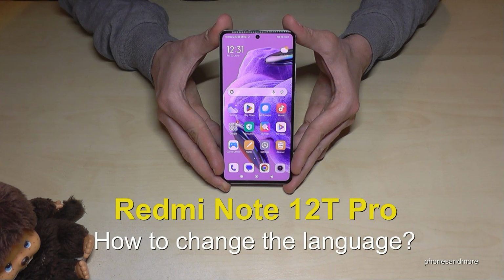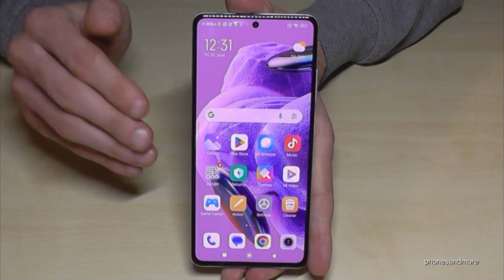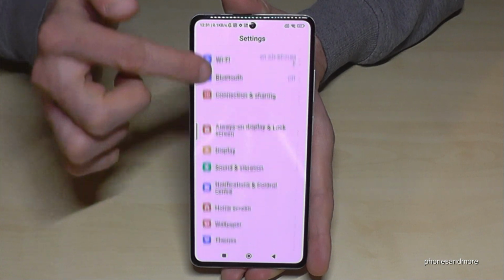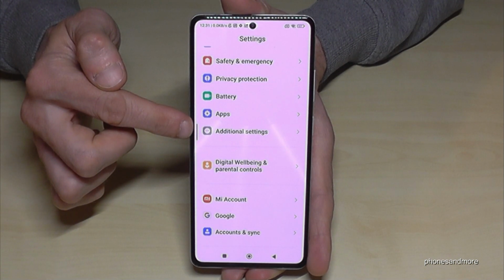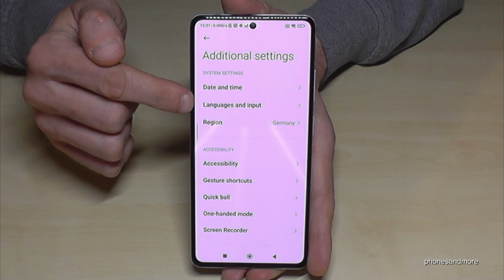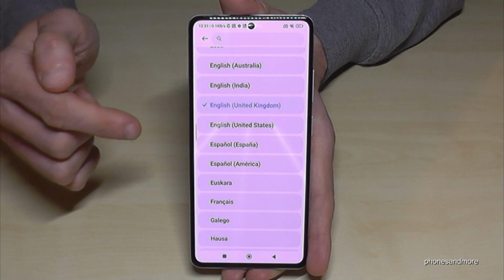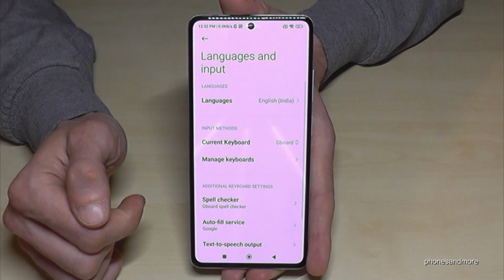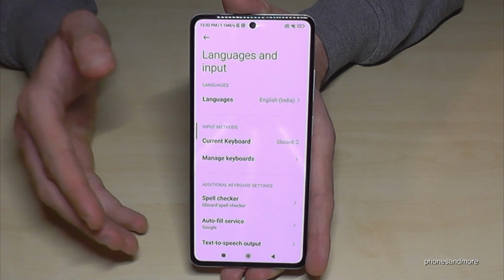Redmi Note 12T Pro: How to change the language?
With this video, I want to show you, how you can change the language at the Xiaomi Redmi Note 12T Pro.  My phone had MIUI 14 as operationg system.